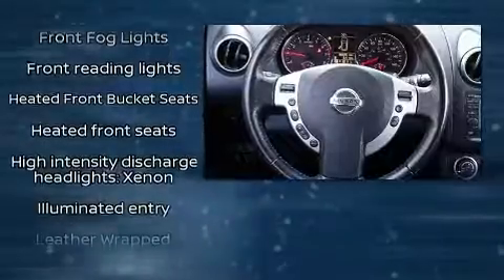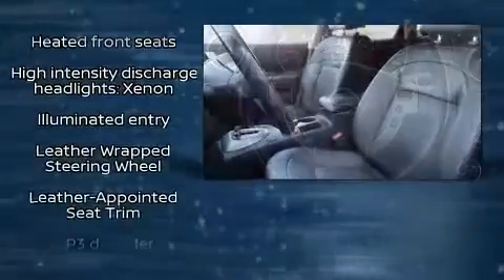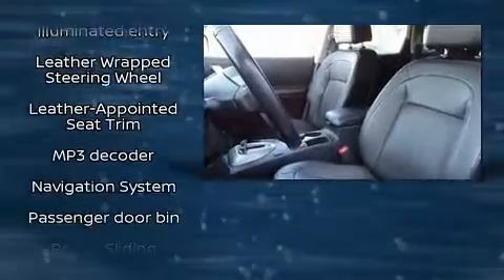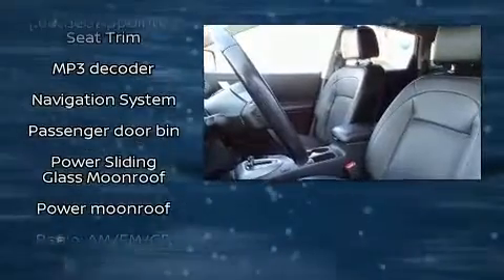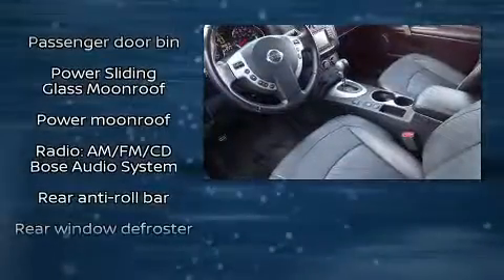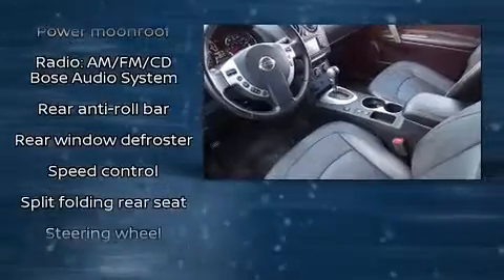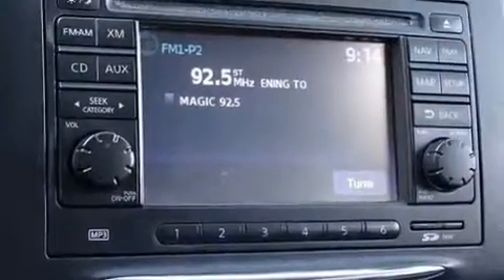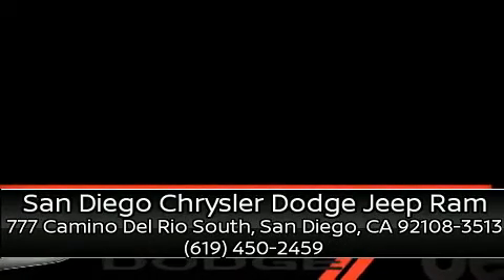2013 Nissan Rogue SV w/SL Pkg in San Diego, CA 92108-3513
777 Camino Del Rio South

Climb inside the 2013 Nissan Rogue. With fewer than 50,000 miles on the odometer, this 4 door sport utility vehicle prioritizes comfort, safety and convenience. Smooth gearshifts are achieved thanks to the efficient 4 cylinder engine, and for added security, dynamic Stability Control supplements the drivetrain. Top features include remote keyless entry, 1-touch window functionality, a trip computer, heated seats, front fog lights, tilt steering wheel, cruise control, and leather upholstery. For drivers who enjoy the natural environment, a power moon roof allows an infusion of fresh air. Premium sound drives 8 speakers, providing you and your passengers a sensational audio experience. Nissan also prioritized safety and security by including: head curtain airbags, front side impact airbags, traction control, anti-whiplash front head restraints, a security system, and 4 wheel disc brakes with ABS. Brake assist technology provides extra pressure when applying the brakes. A Carfax history report provides you peace of mind by detailing information related to past owners and service records. Our experienced sales staff is eager to share its knowledge and enthusiasm with you. We'd be happy to answer any questions that you may have. Stop in and take a test drive!